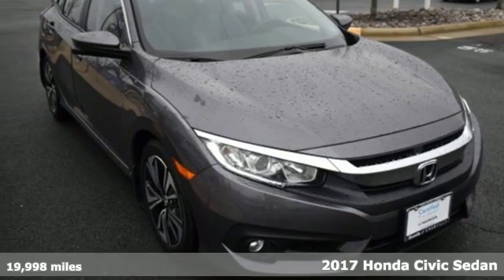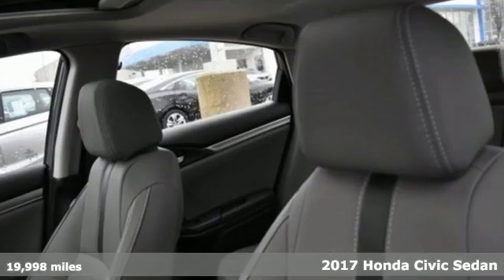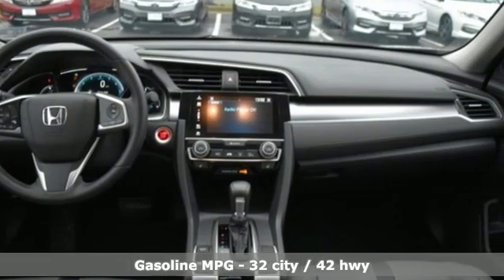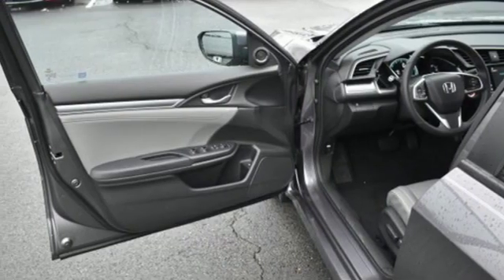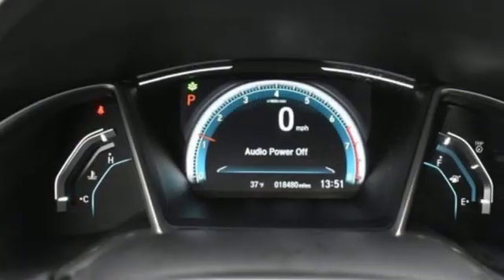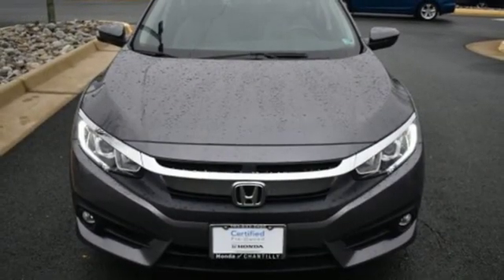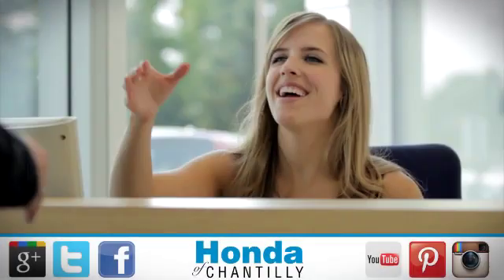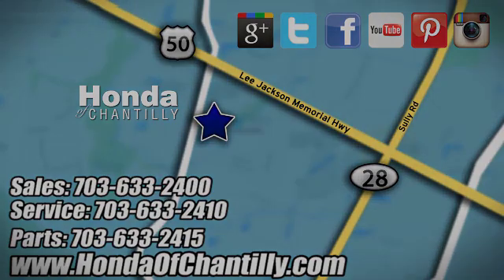Used 2017 Honda Civic Fairfax Dulles Chantilly, DC HCKE215842A - SOLD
Year: 2017
Make: Honda
Model: Civic
Trim: EX-L
Engine: 1.5L I-4 DI DOHC Turbocharged
Transmission: CVT
Color: Gray
Interior: Gray
Mileage: 19998
Stock #: HCKE215842A
VIN: 19XFC1F70HE011739
Gray. Clean CARFAX. Gray 2017 Honda Civic EX-L CVT FWD 1.5L I-4 DI DOHC Turbochargedbrbr32/42 City/Highway MPGbrAwards:br * 2017 KBB.com Brand Image Awards * 2017 KBB.com 10 Most Awarded Brandsbr2016 Kelley Blue Book Brand Image Awards are based on the Brand Watch(tm) study from Kelley Blue Book Market Intelligence. Award calculated among non-luxury shoppers. Kelley Blue Book is a registered trademark of Kelley Blue Book Co., Inc.brAll prices exclude taxes, title, license, and dealer processing fee of $799.00. Published price subject to change without notice to correct errors or omissions or in the event of inventory fluctuations. All features not on all vehicles. Vehicles shown are for illustration purposes only. MPG is based on 2017 EPA mileage ratings. Use for comparison purposes only. Your actual mileage will vary, depending on how you drive and maintain your vehicle, driving conditions, battery pack age/condition (hybrid only), and other factors.

Address:
4175 Stonecroft Boulevard